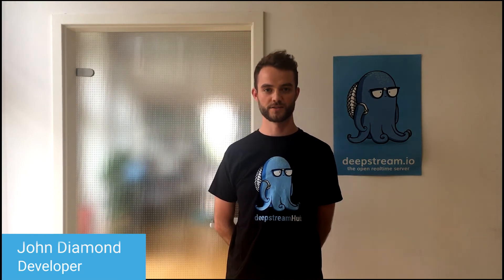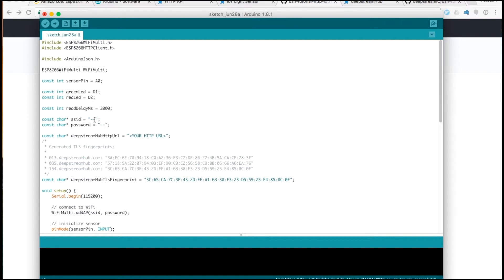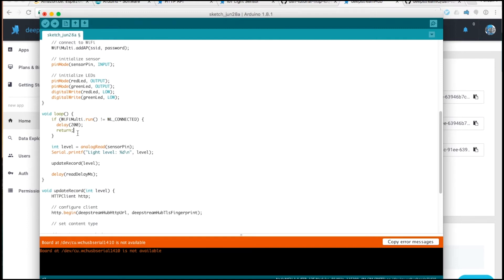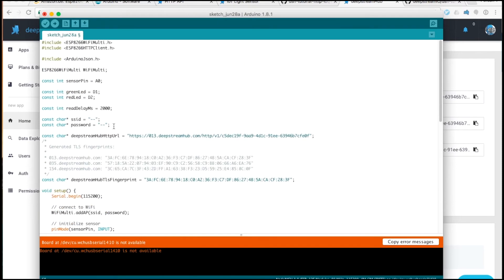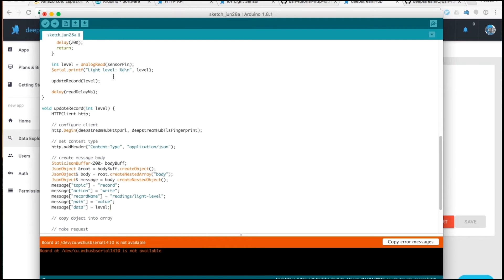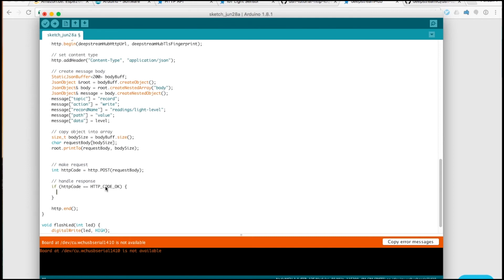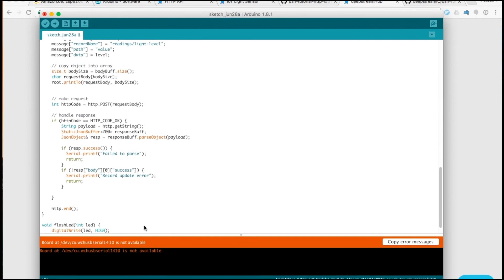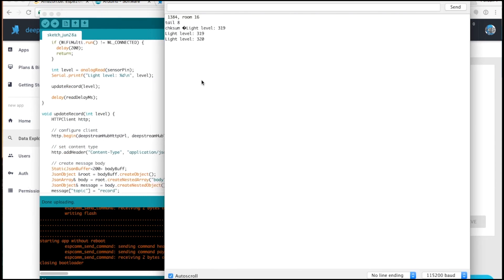How to build a IoT light sensor with deepstreamHub?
How to build an IoT light sensor tutorial with John Diamond, software developer from deepstreamHub.